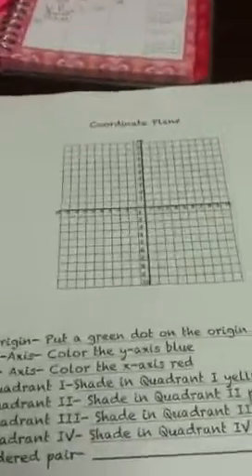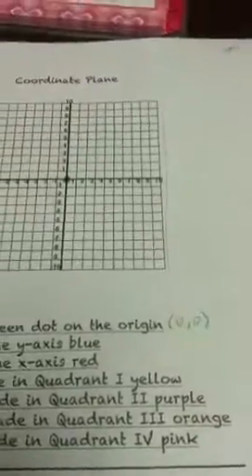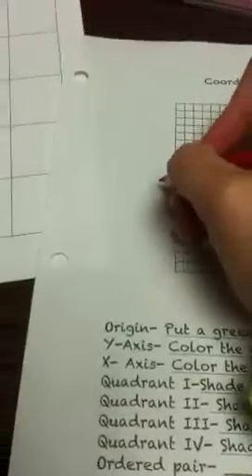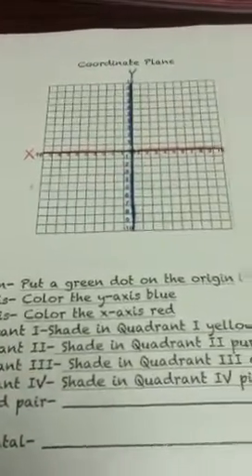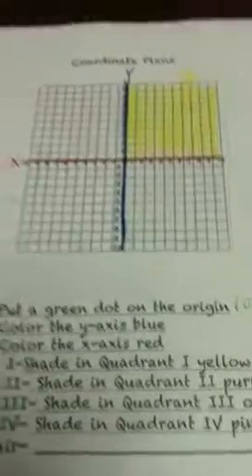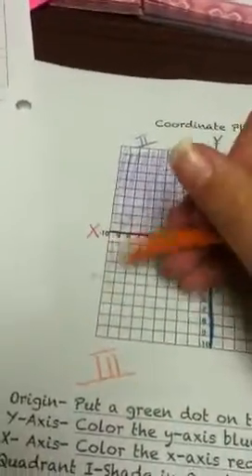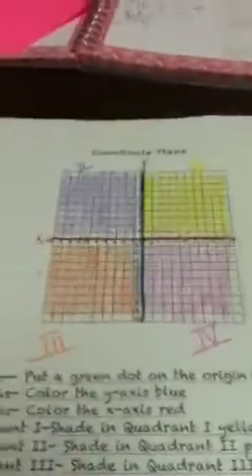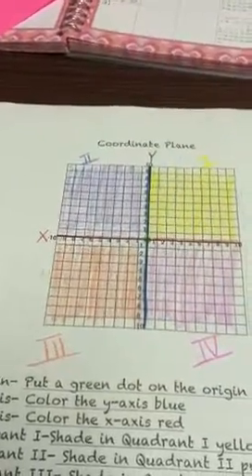Coordinate Planes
Graphing